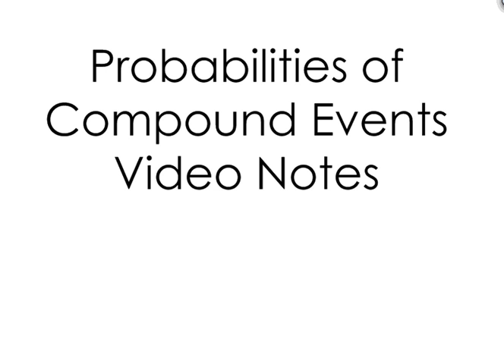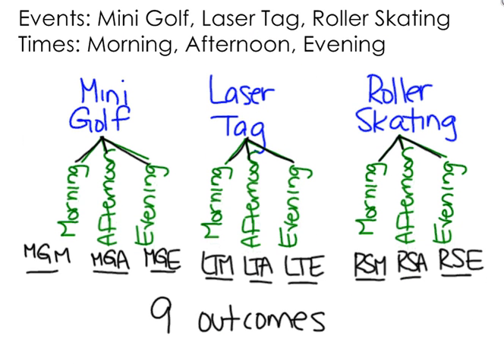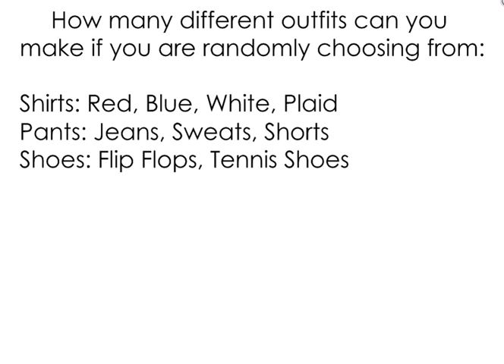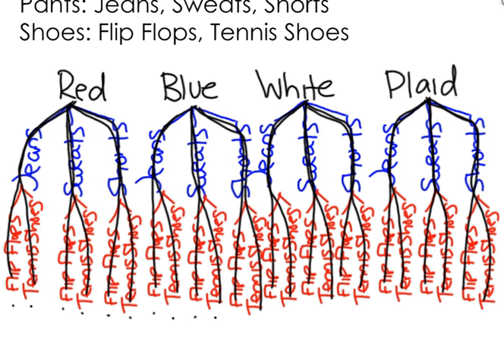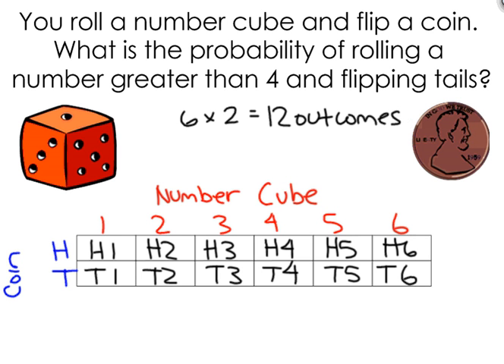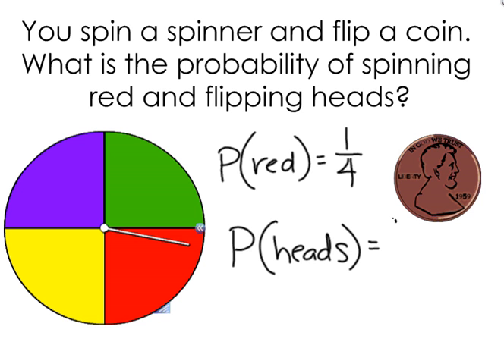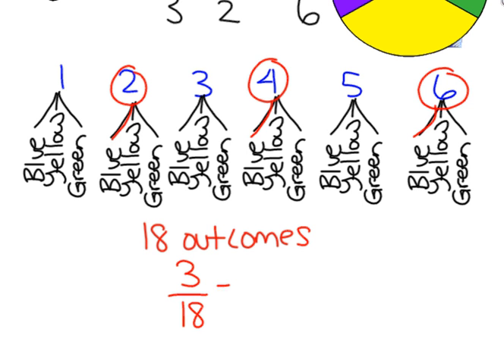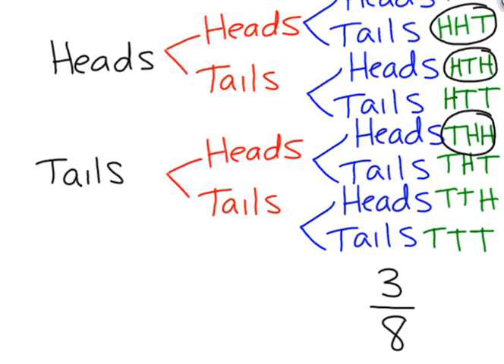Video Notes Compound Events